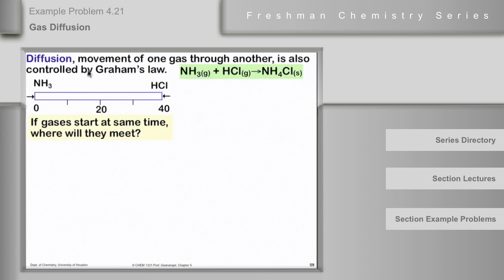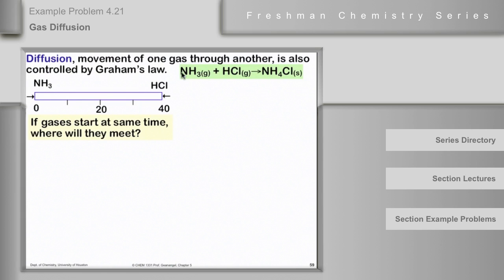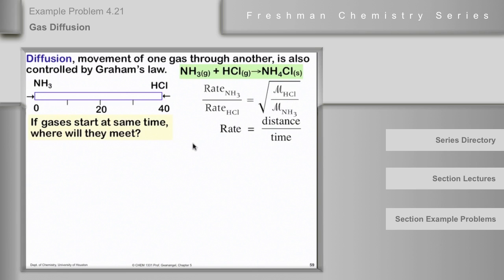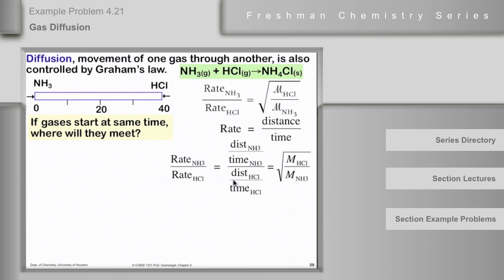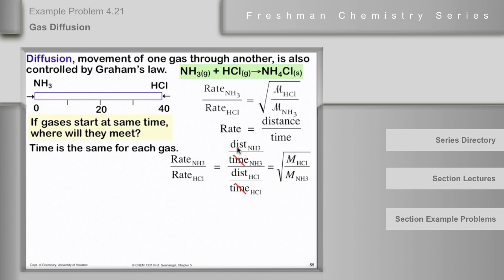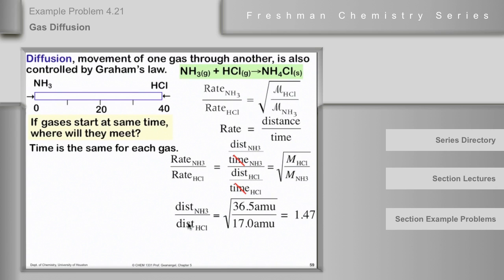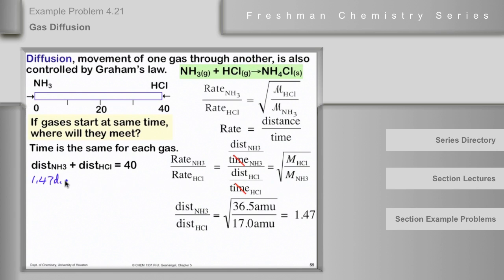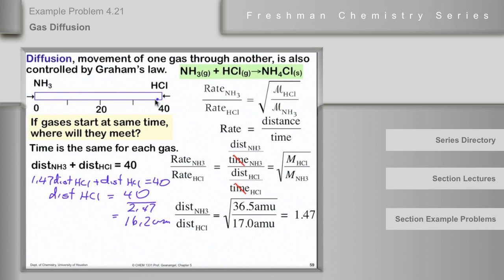Chemistry Help Workshop 4.21: Gas Diffusion and Graham's Law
In this Chemistry Help Workshop video, Professor Geanangel demonstrates a gas diffusion and Graham's Law example problem.